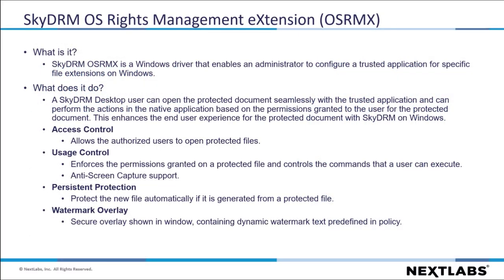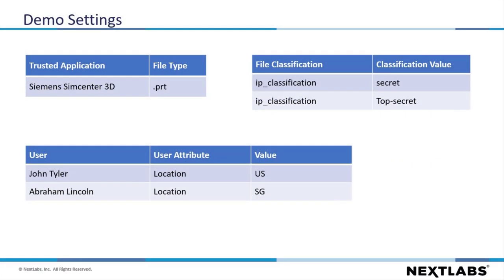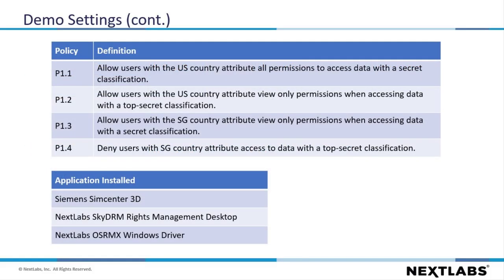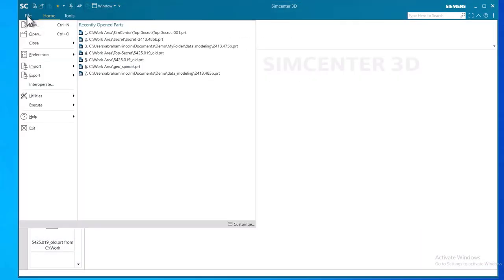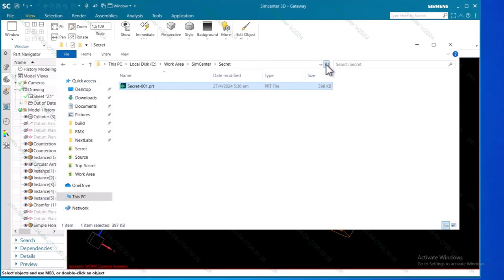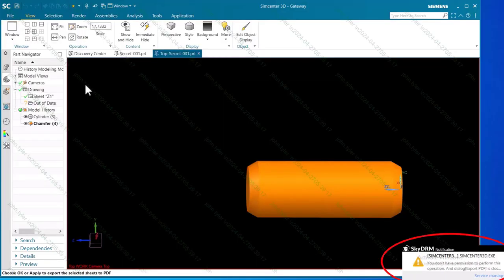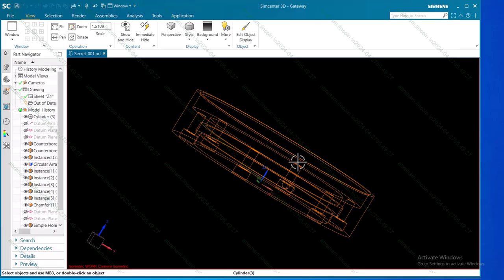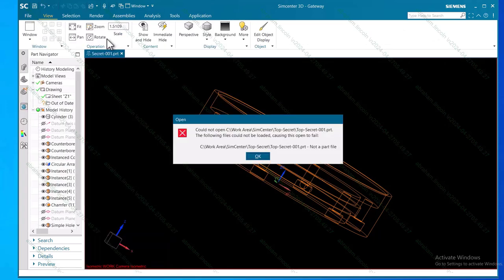OS Rights Management eXtension for Siemens Simcenter 3D | NextLabs Digital Rights Management (DRM)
In this video, you will learn how NextLabs' SkyDRM OS Rights Management eXtension (OSRMX) for Siemens Simcenter 3D ensures persistent protection for secure collaboration with partners and multi-level supply chains. SkyDRM OSRMX enables native applications to access protected documents on SkyDRM desktop seamlessly while ensuring that only permitted users can perform actions to the document.

0:00 Introduction to NextLabs OSRMX with Siemens Simcenter 3D
0:22 What is SkyDRM OSRMX
1:31 Demo Setup: Trusted Application, File and User Classification
2:29 Use Case: Ensuring Persistent Protection of Simcenter 3D Files with Access and Usage Controls (Including Anti-Screen Capture and Wateramrk Overlay)
6:34 Conclusion

Why NextLabs?